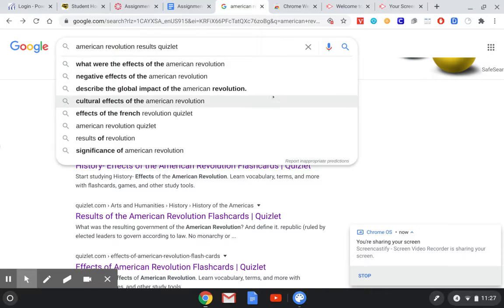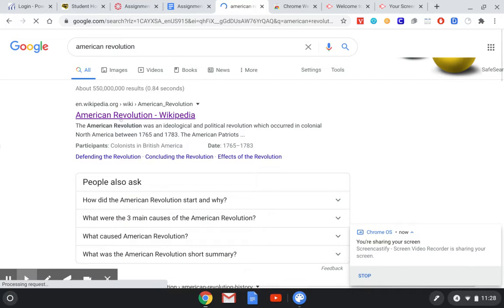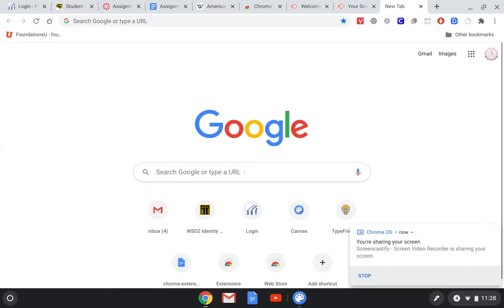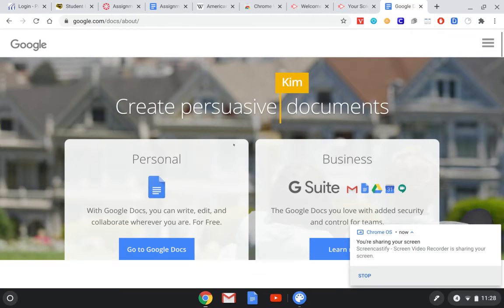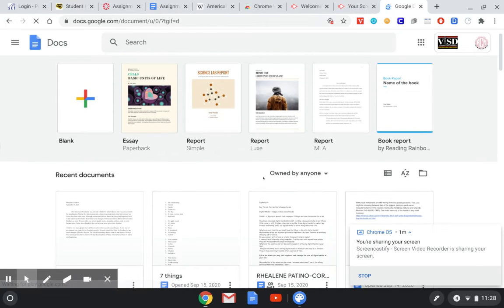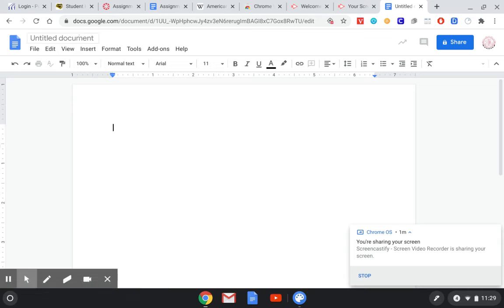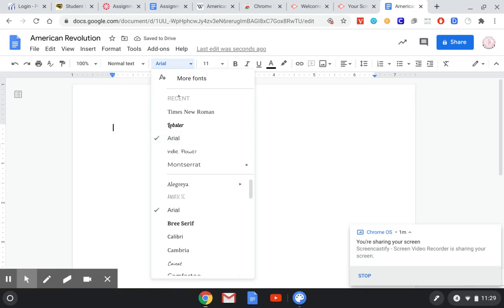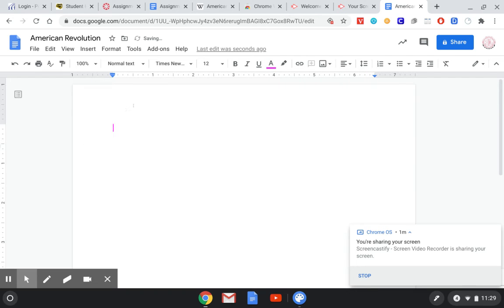How to Search in Chrome & Create a Google Doc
Watch as Rhealene Cordova shows you how to use the search feature in Chrome and create a Google Doc!